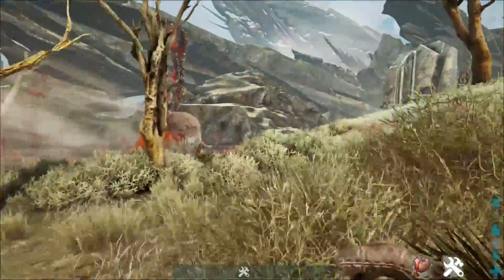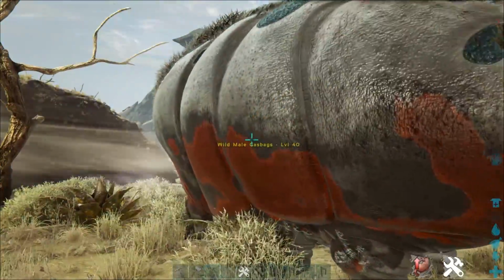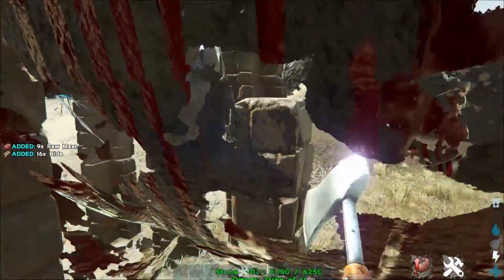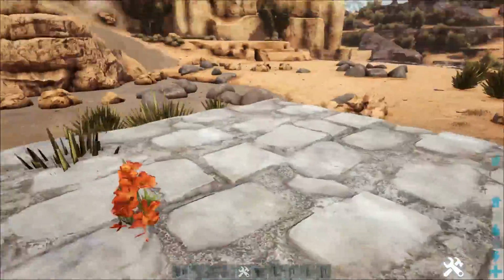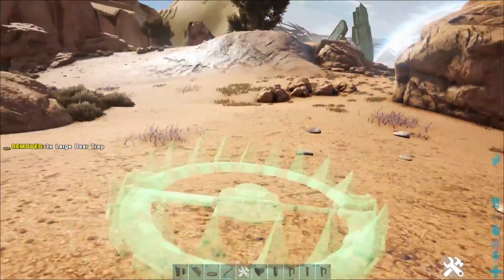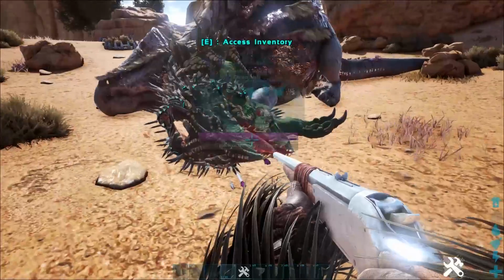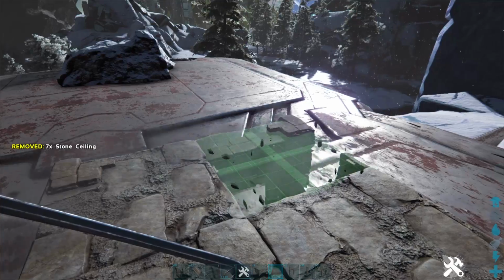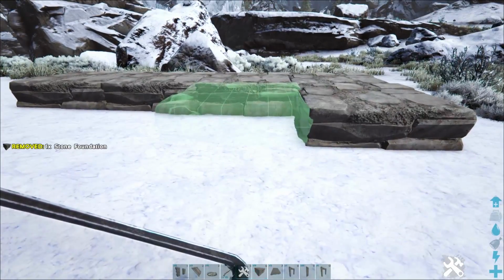5 DIFFERENT TAMING PENS YOU SHOULD USE TO TAME ON THE ARK EXTINCTION MAP!! ARK SURVIVAL EVOLVED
Hi everyone today I talk about and show you 5 of the best taming pens you can build and use on the ark extinction map! Thanks Very Much For The Continued Support Everyone!!

Social Media!
Instagram.com/cjthecheesedj
Music Used!
Boost by Joakim Karud Music Used